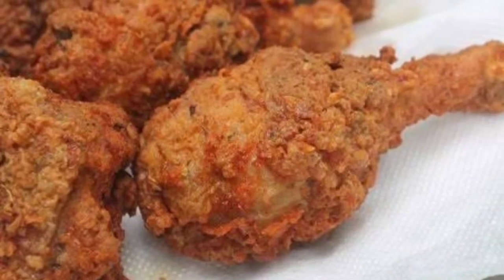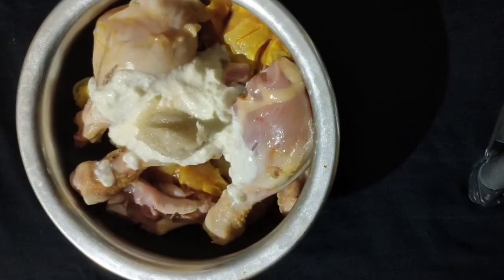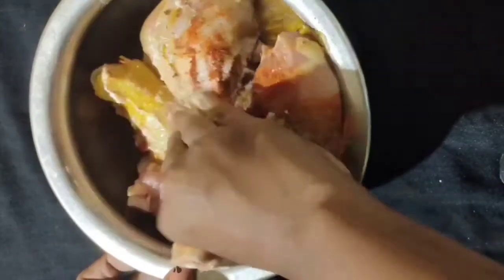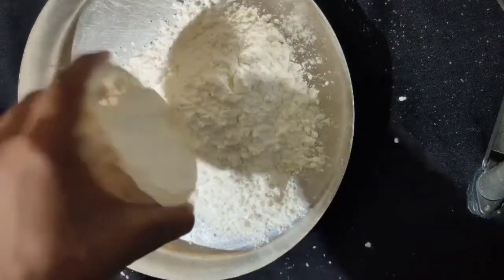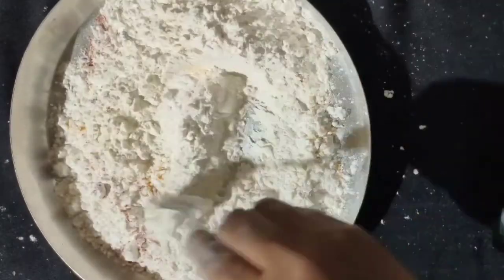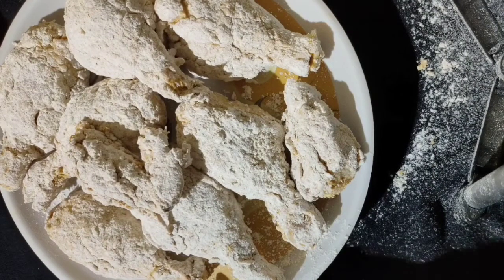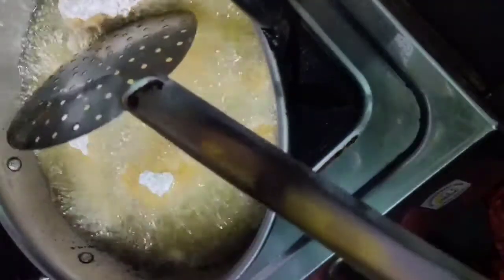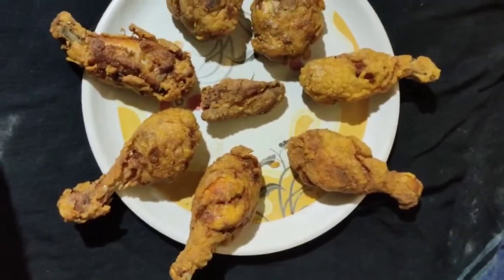చాలా easy గా KFC style fried chicken ని ఇంట్లోనే తయారు చేస్కోండి// KFC style fried chicken at home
hai friends,
This video is about how to prepare KFC style fried chicken  at home.

KFC style fried chicken at home
fried chicken at home
chicken leg piece fry